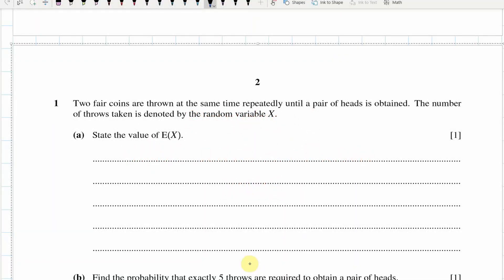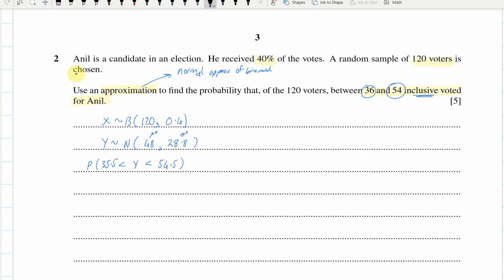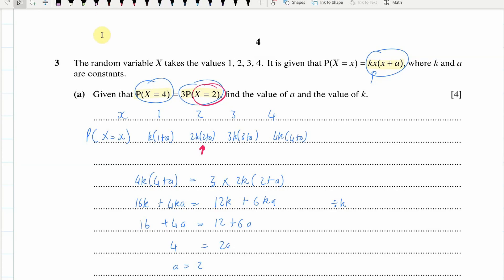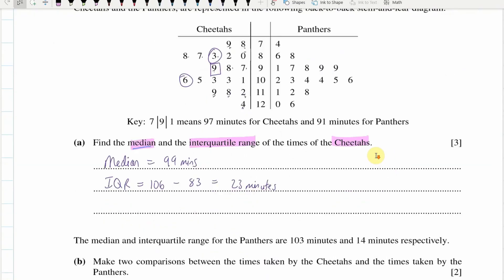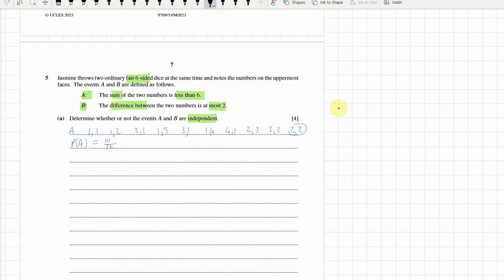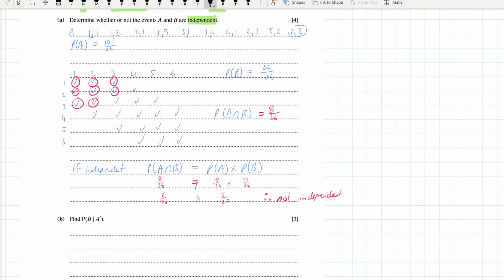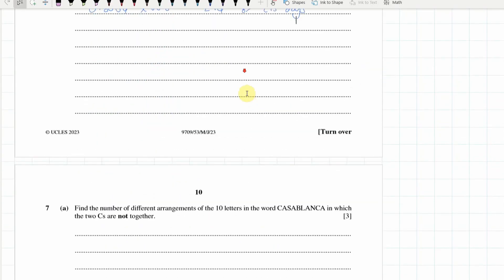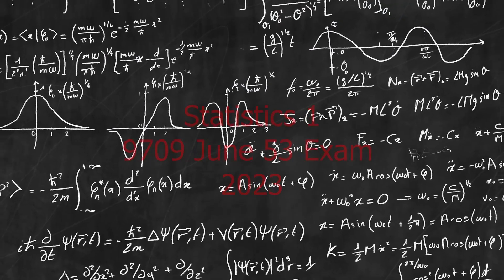9709 Statistics 1 June 53 2023 Exam Review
This was the exam we did as a prelim at MCS. Hopefully in going through this you will be able to correct any misunderstood sections and be prepared for the upcoming external! Let me know if you have any questions.